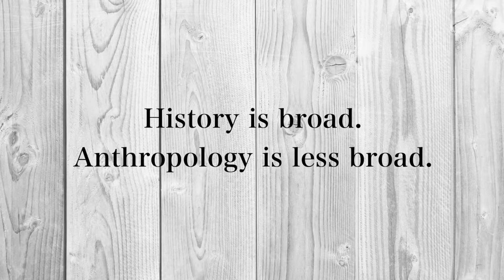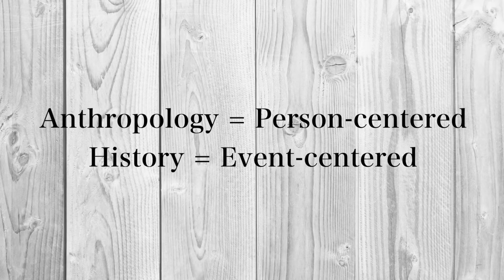ANTHROPOLOGY VS HISTORY: What's The Difference?! | Choose Between Anthropology Major & History Major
This video is about the difference between Anthropology and History! So, what is anthropology? What is history? While each of these to subjects are deeply intertwined, history takes a wider approach than anthropology. In this video, I will explain the nuances of each field in addition to how to choose the right college major for you. As an anthropology major myself, I certainly considered the possibility of becoming a history major as well. I hope you enjoy this video and as always leave any comments or questions down below!

Who am I? My name is Alivia Brown and I am currently an undergraduate Anthropology student at UCLA on a mission to find a career that I love. My major does not have a straight forward "path" as many would say and I am not only determined to prove that I can be successful in my major but also demonstrate my ability to find a career that brings me joy. This is my journey to expanding my global and anthropological knowledge. This is my journey to finding the best career I can. This is my journey to finding happiness. This is my journey to success.

It goes a long way and I am hoping to create the best possible Anthropology community. Thank you and stay safe out there!